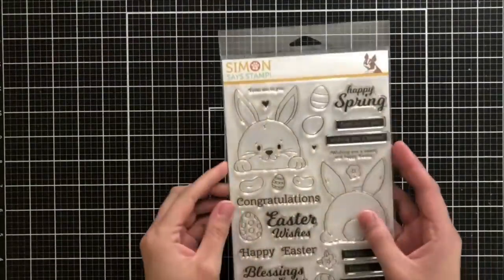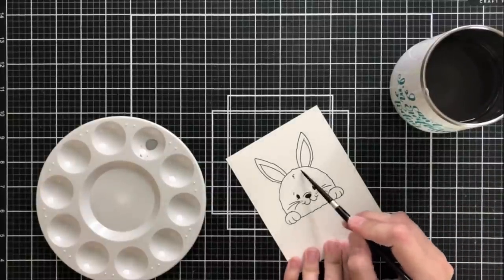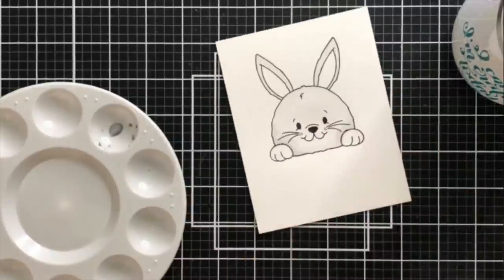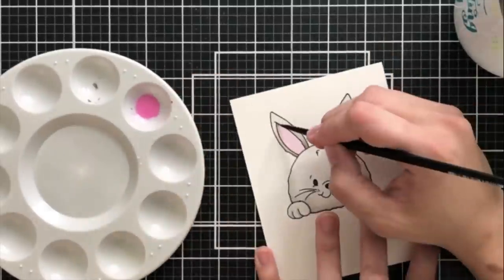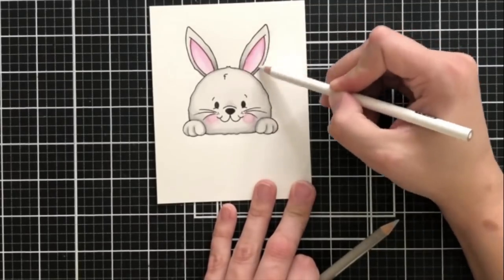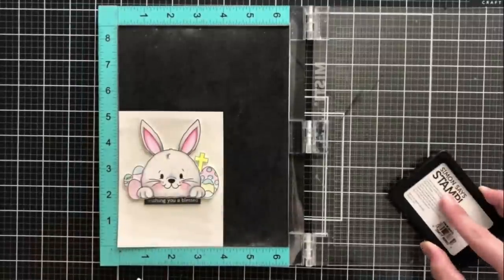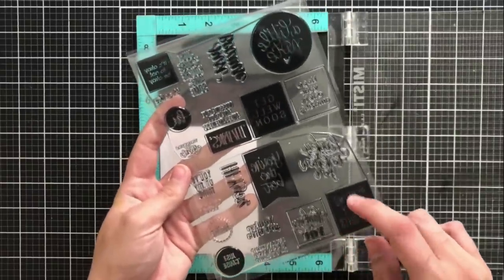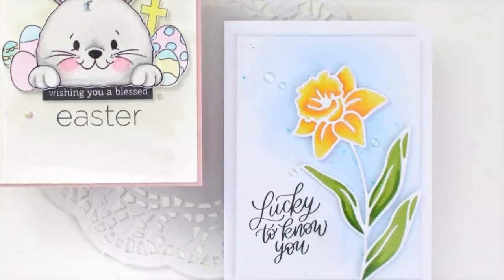Spring Watercoloring and Paper Piecing with our Lucky to Know You Exclusive Collection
Don't miss this AWESOME duo of two gorgeous cards featuring products from our Lucky to Know You exclusive collection by Ashlea Cornell!

• Simon Says Clear Stamps BUNNY BUTT PEEK A BOO sss202109 Lucky To Know You

• CZ Design Stamps and Dies CLEAN LINE FAITH set375clf Lucky To Know You

• Simon Says Clear Stamps JUST BECAUSE WORD MIX 2 sss202098 Lucky To Know You

• Simon Says Stamp DAFFODIL STEM Wafer Die sssd112121 Lucky To Know You

• Simon Says Stamp Card Stock 100# BANANA Yellow B32

• Simon Says Stamp Premium Dye Ink Pad AUDREY BLUE ink018